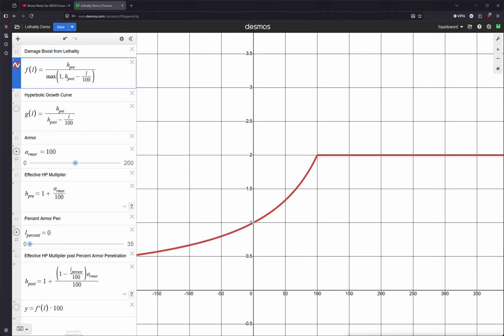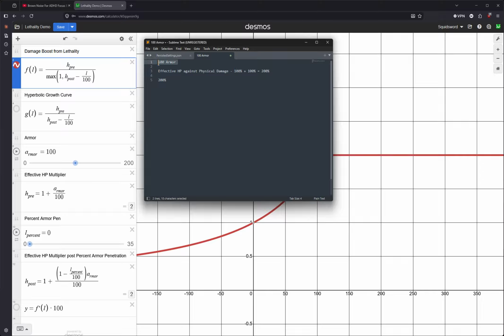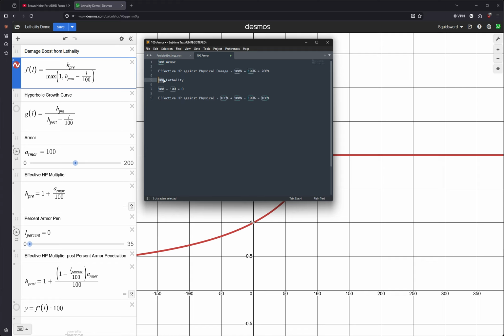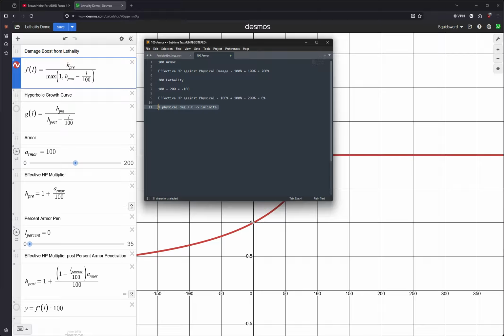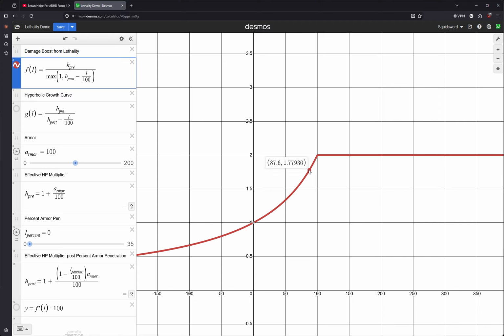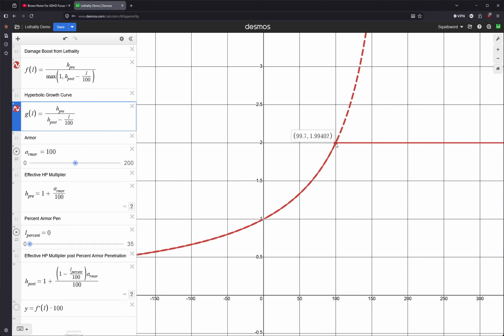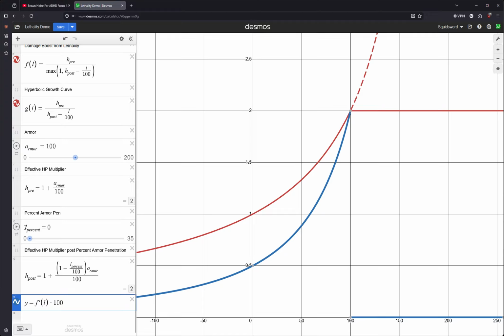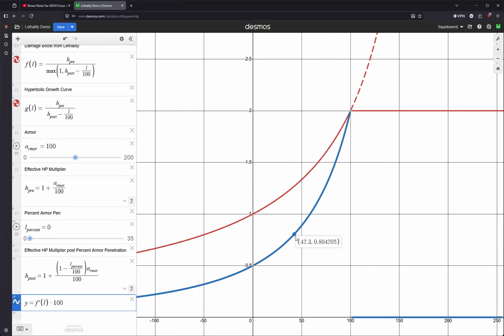Why Lethality Stacks with Itself